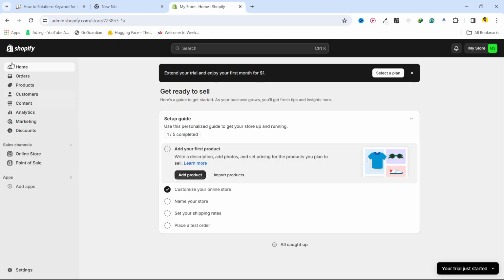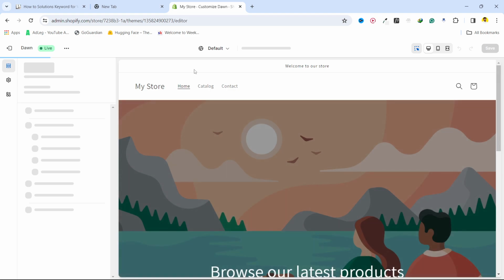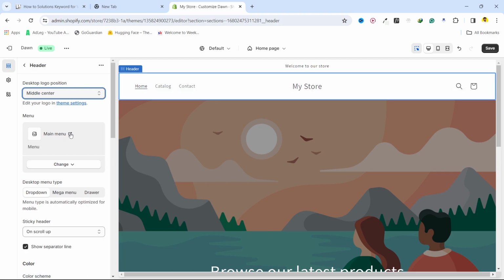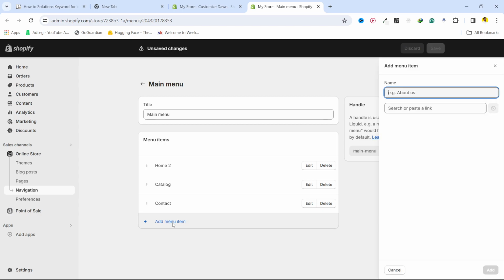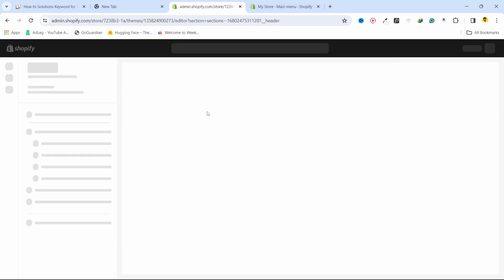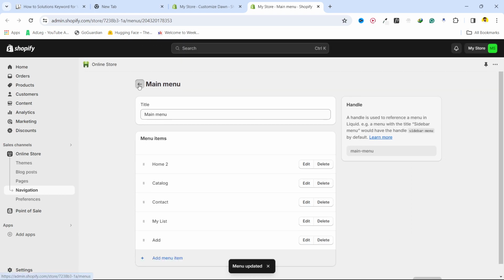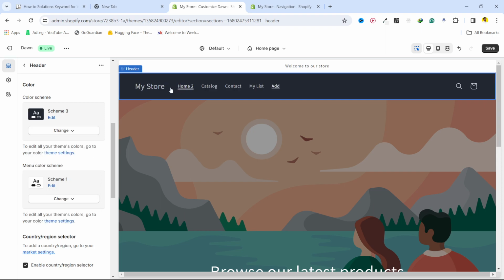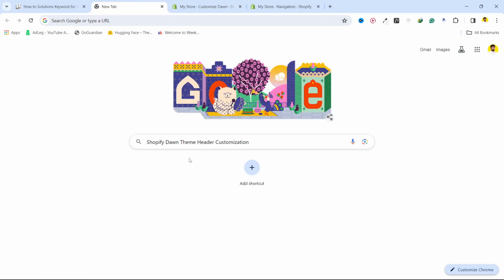Shopify Dawn Theme Header Customization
Welcome to our comprehensive tutorial on customizing the header of your Shopify store using the Dawn theme! In this step-by-step guide, we'll walk you through the process of transforming your Shopify store's header to match your brand identity and improve user experience.